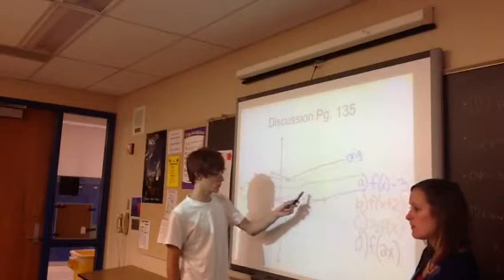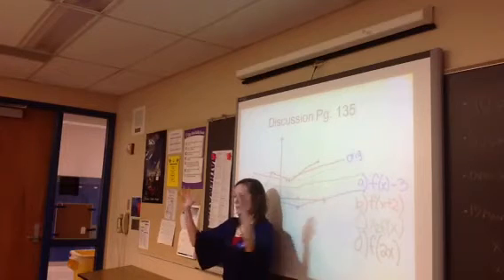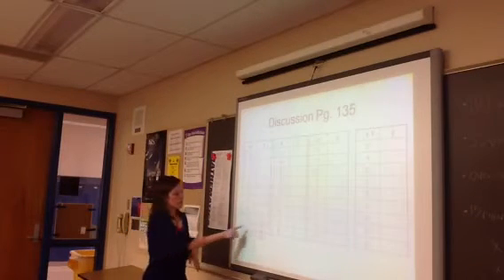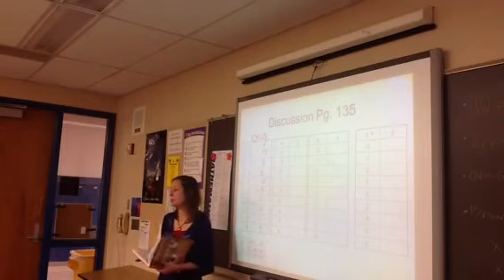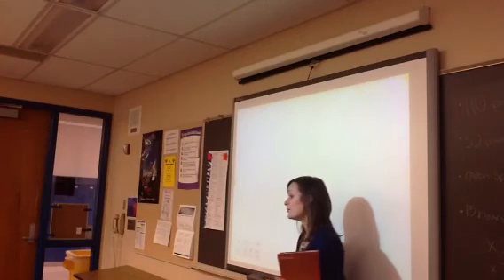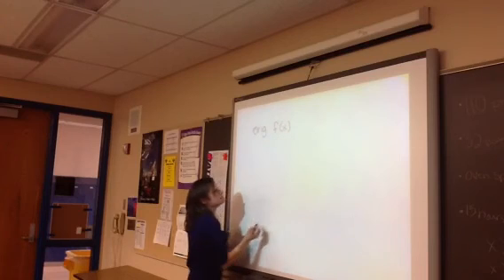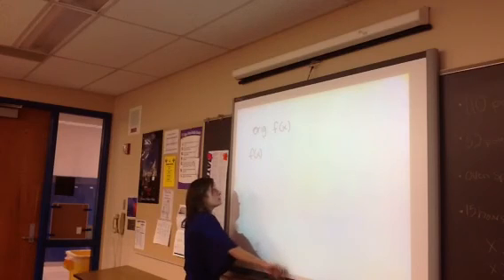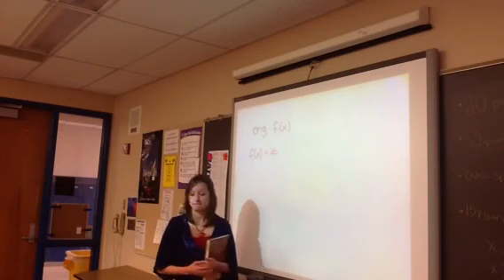Imp 4 12-4-12 Discussion Pg. 135 Video 2